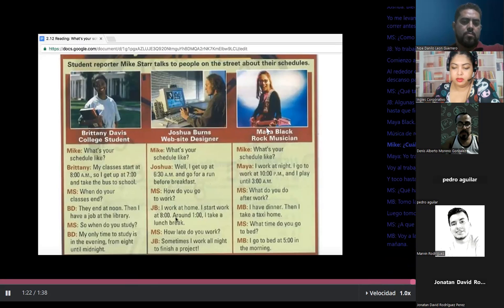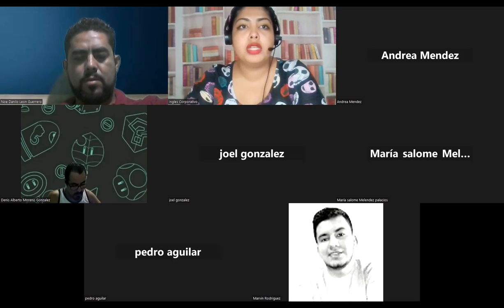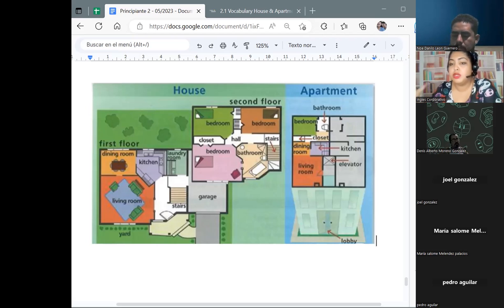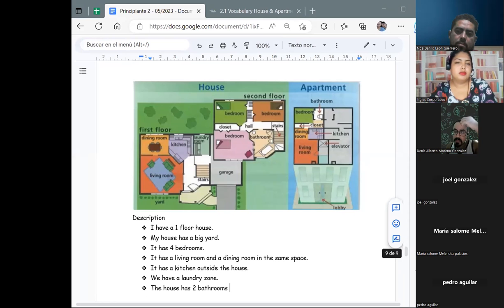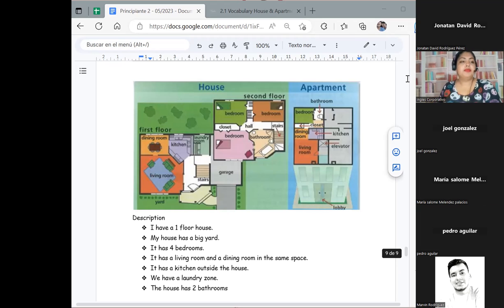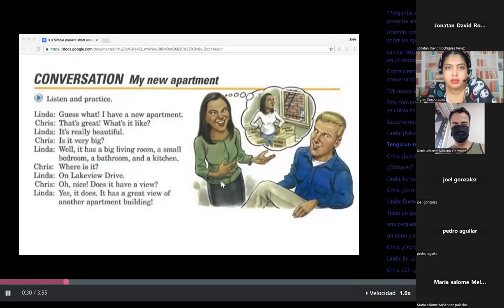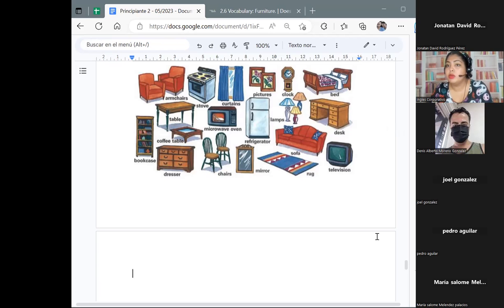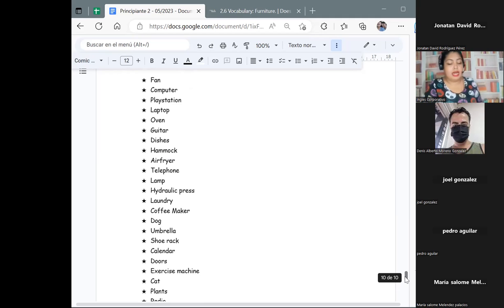Session 4-01/06/2023P2-14-HANES-8-9-PM-05-23-Chavarria-House: Vocabulary